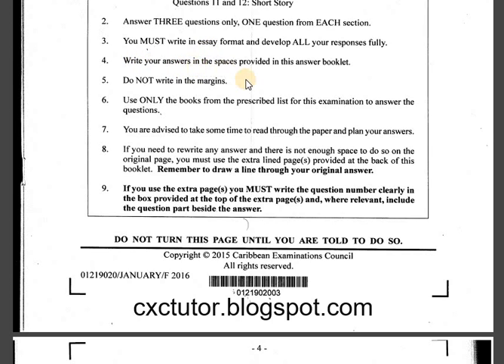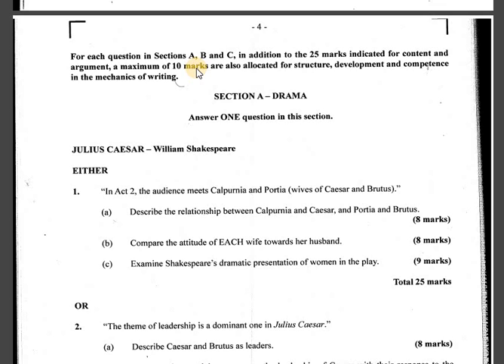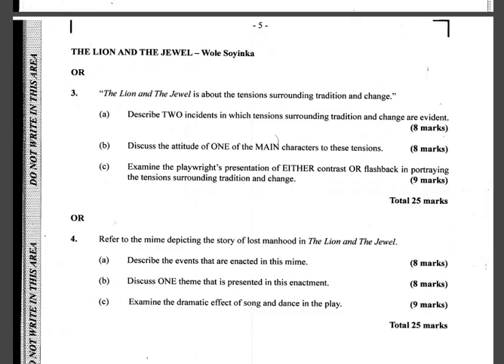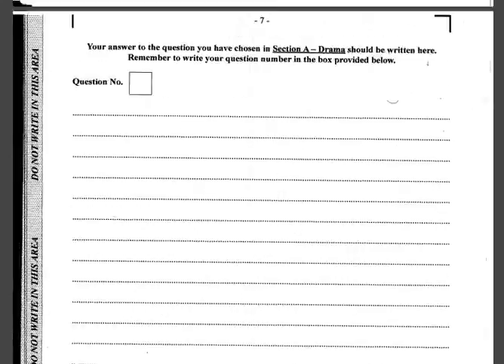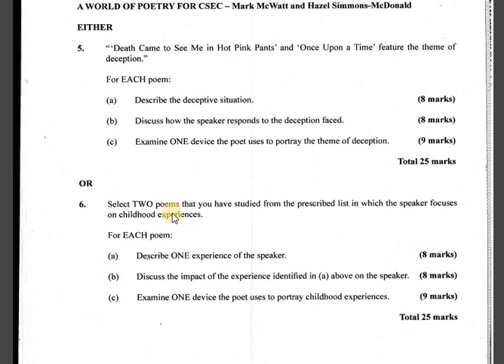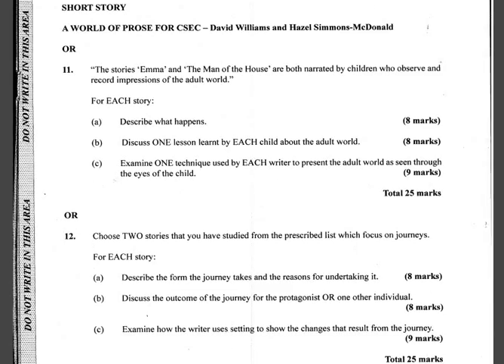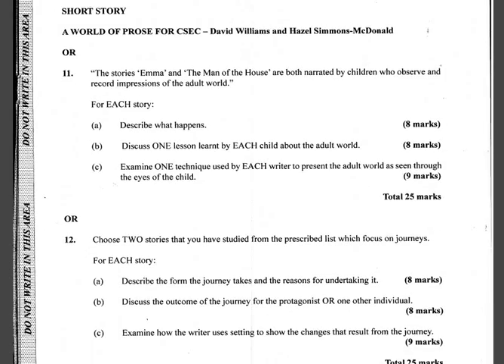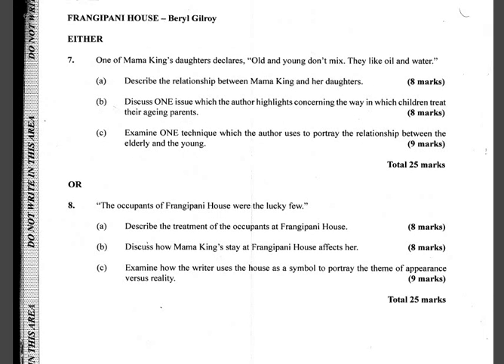Reviewing the CSEC English B Paper 2 2017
Hi!!!